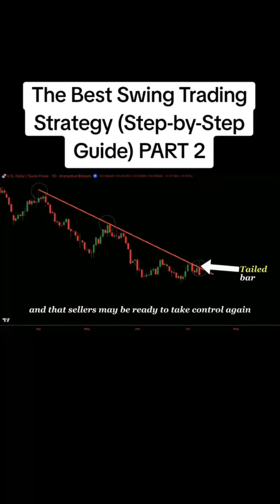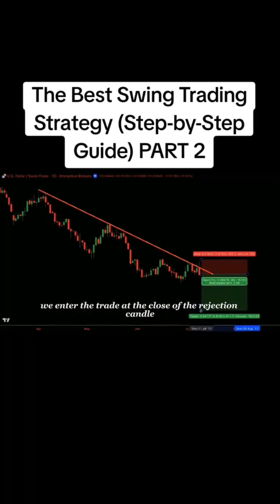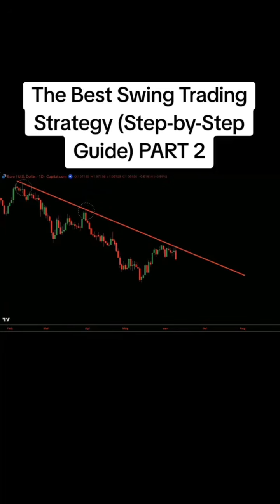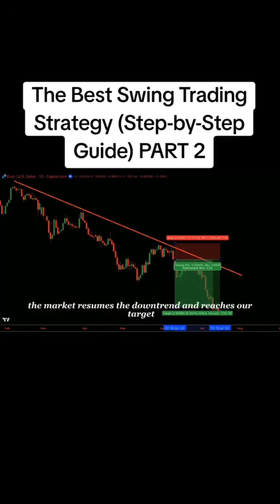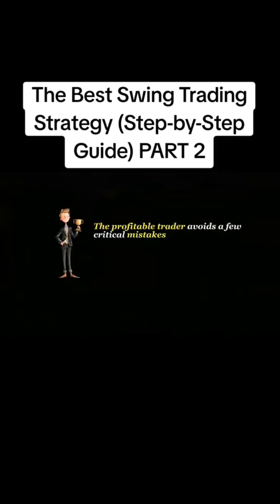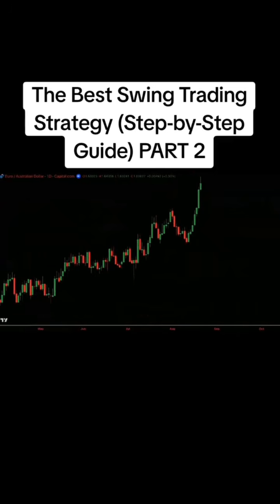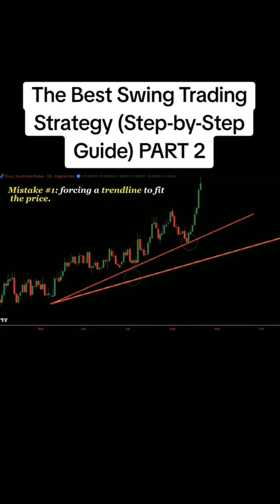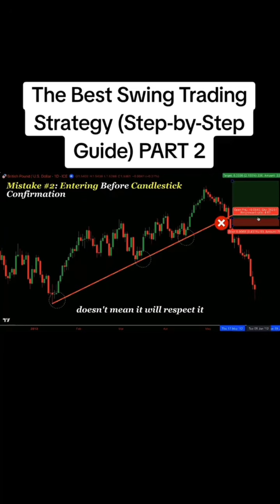The Best Swing Trading Strategy (Step-by-Step Guide)